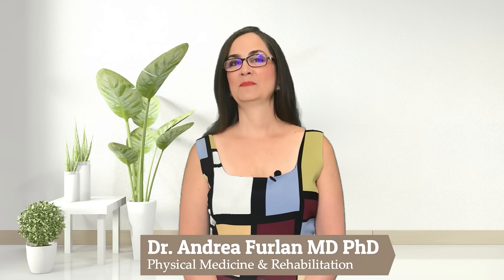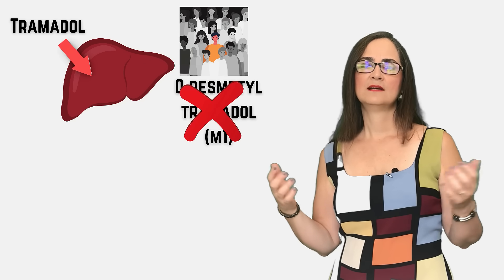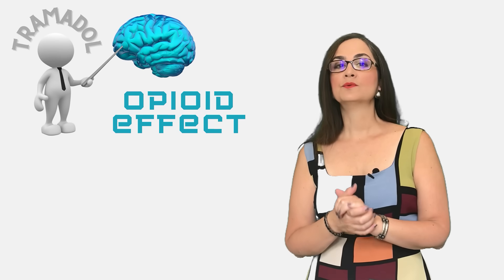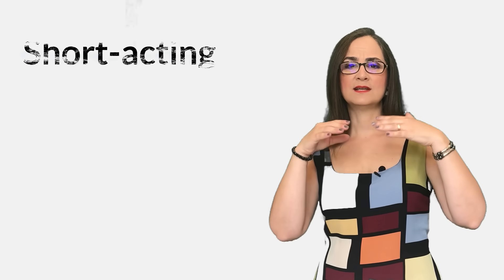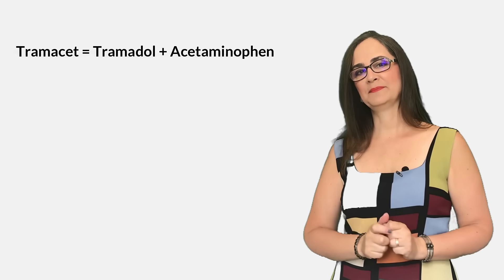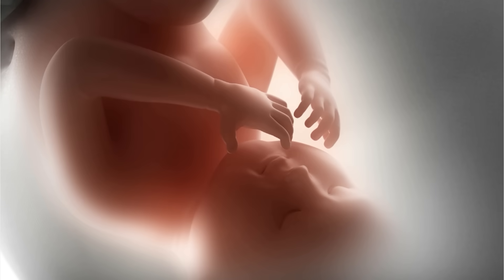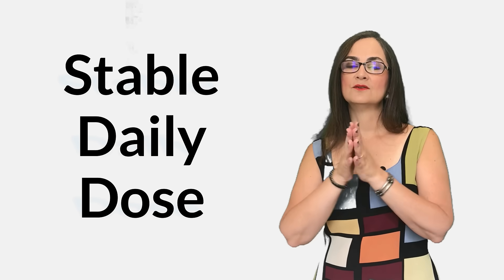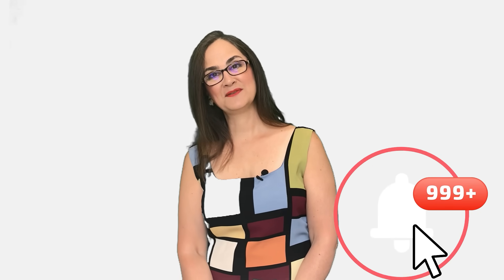#055 Ten Questions about TRAMADOL for pain: uses, dosages, and risks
In this video, Doctor Andrea Furlan answers 10 questions about tramadol for chronic pain:

00:00 Introduction
00:53 Q1 How it works?
04:03 Q2 Is it a good painkiller?
06:09 Q3 What is the proper dose?
08:08 Q4 Can I take it with other painkillers?
09:16 Q5 Is it a risky medication?
10:25 Q6 Is it safe in pregnancy and breastfeeding?
11:35 Q7 Will it keep me awake?
12:18 Q8 Can I drive?
13:06 Q9 Do I need to stop alcohol?
13:27 Q10 Can people abuse tramadol?

Tramadol is an opioid that is used for acute and chronic pain, and also for many post-surgery conditions. In Canada, Tramadol is branded as Tramacet, Ultram, Zytram, Ralivia, and Tridural.

ALERT: This video is not intended to replace medical advice. If you think you have a condition that is causing you pain, please consult with your doctor to get a diagnosis and a treatment plan for you. If there is any emergency, go to the nearest emergency department or call 911. CLOSED CAPTIONS in this video have not been professionally verified.